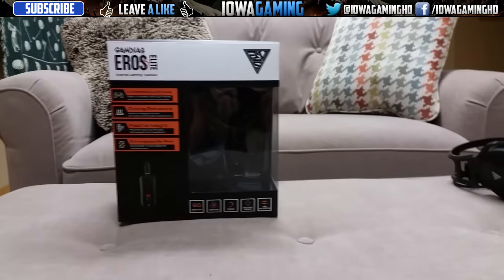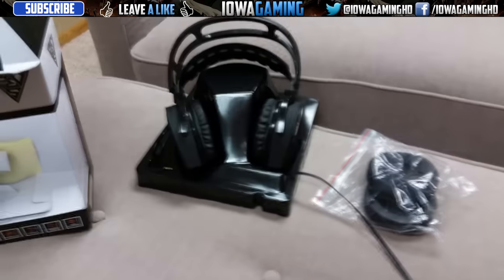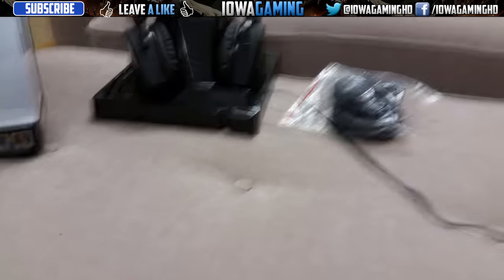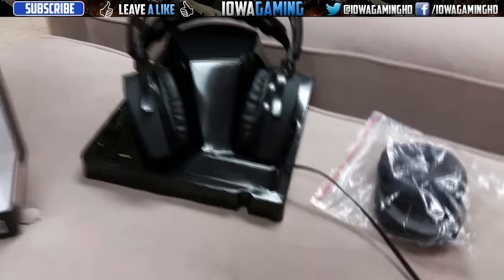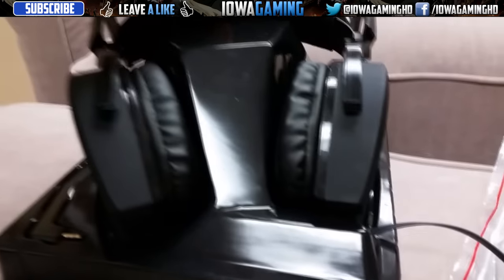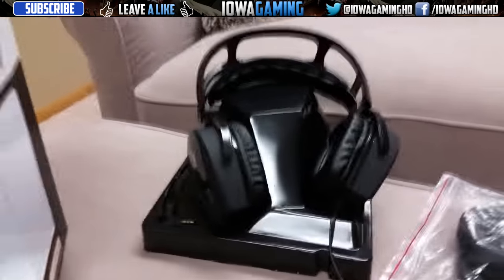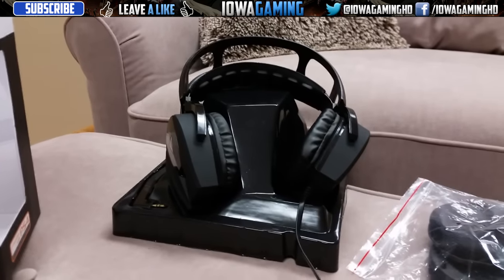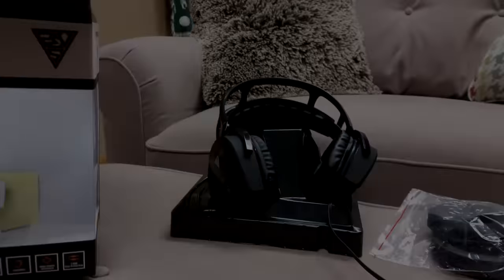Gamdias EROS Elite Headset Review! The BEST Headset For the Best Price!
These headsets are by far the best value for the money you pay. I love mine and would definitely recommend them! (CORRECTION: In the video I say they cost $80, when in fact they only cost $55. Sorry about that)